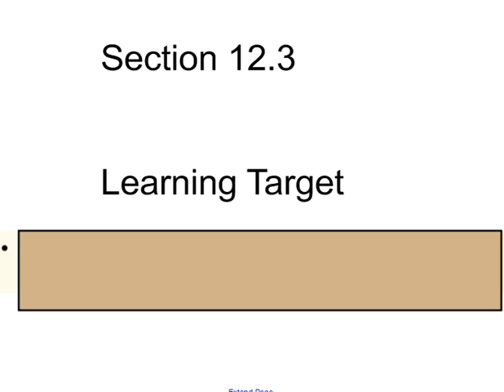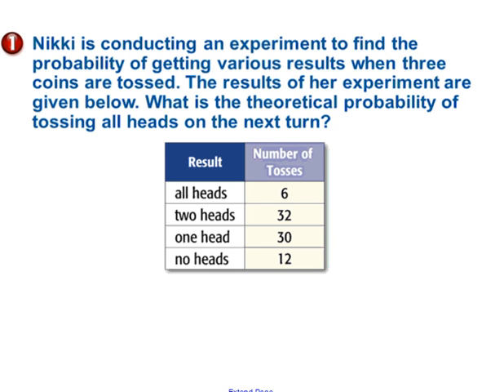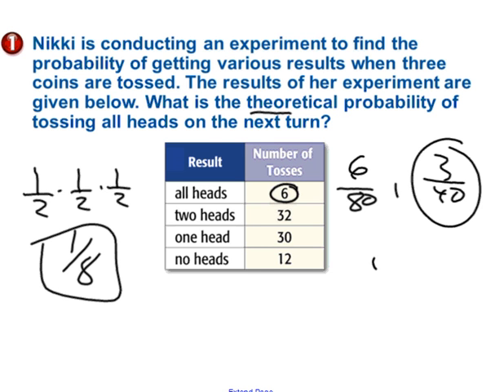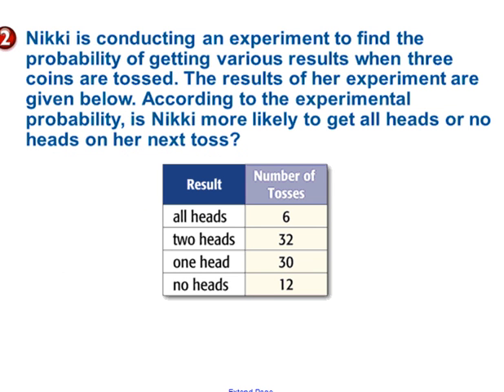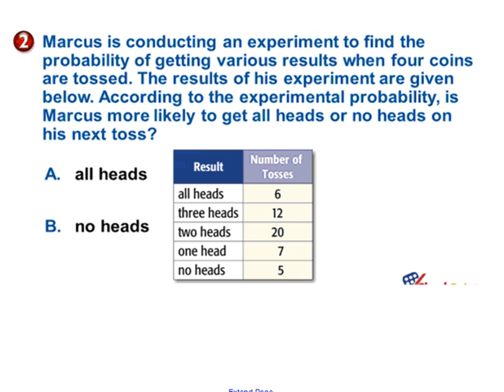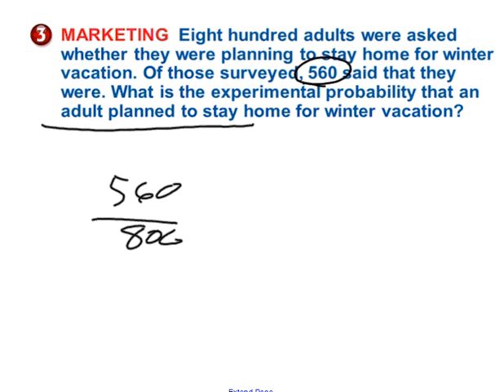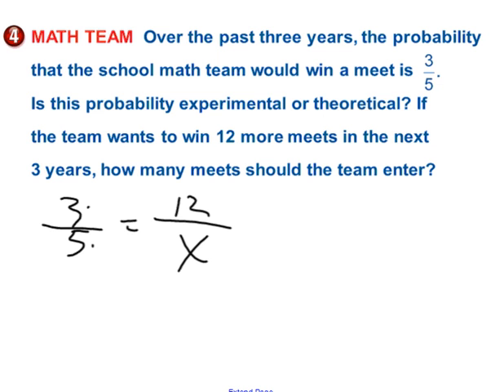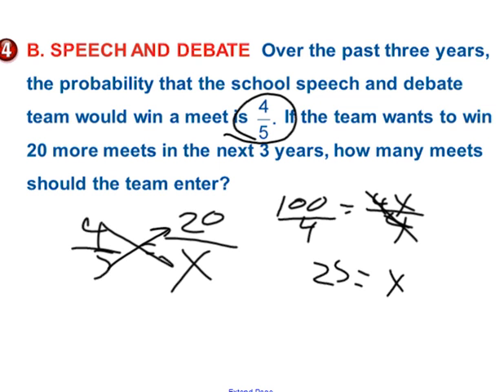RV 12 3